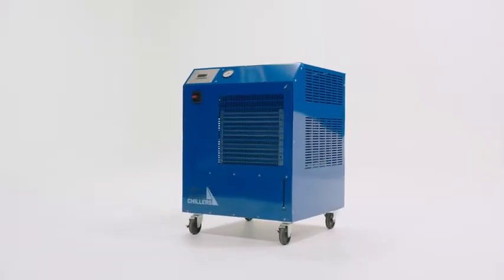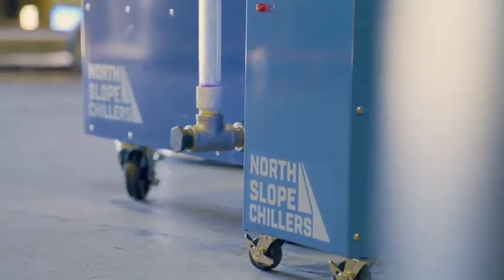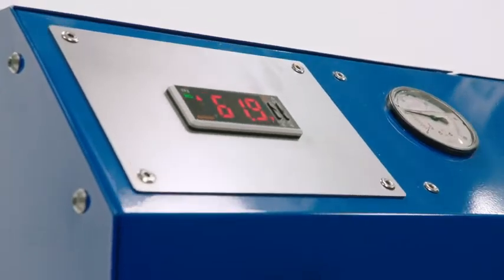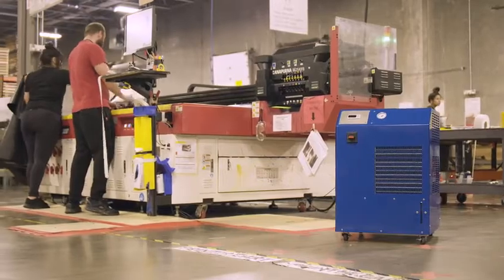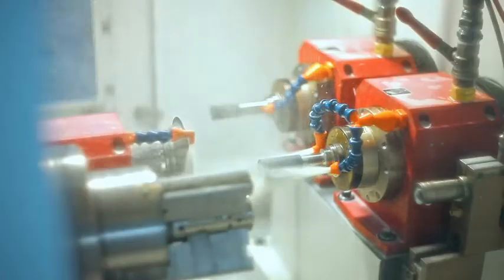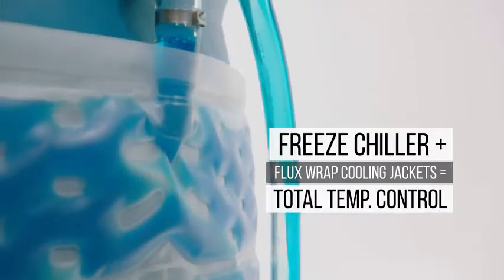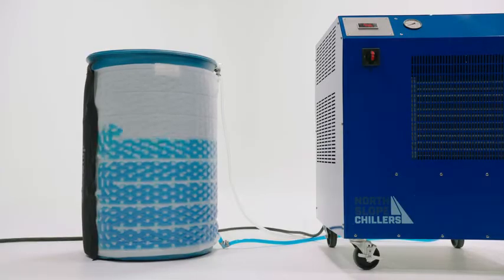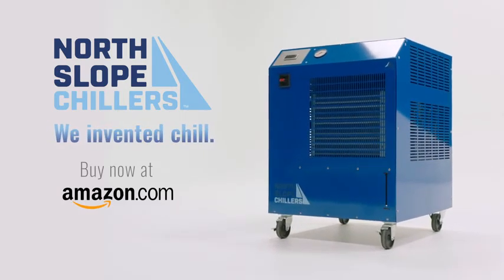Best water chiller | Active Aqua AACH100HP Hydroponic Water Chiller Cooling System, 1 HP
Best water chiller | Active Aqua AACH100HP Hydroponic Water Chiller Cooling System | 1 HP, Rated per hour:10,050 BTU, User-Friendly
Link to buy

Product Description
Active Aqua’s chillers are (they use R134a refrigerant) and are ideal for keeping the nutrient solution in your reservoir at the perfect temperature. Each unit has a user-friendly temperature system that allows you to control your desired temperature range as needed, and all models now have a boost function that accelerates the chilling process for quicker establishment of initial nutrient solution temperature. Features: Large refrigeration capacity (recommended volume: 80-250 gal/300-950 L); Anti-corrosive pure titanium evaporator for both fresh and salt water; Rate of flow: 1 HP (1320‒3900 G/h - 5000‒15000 L/h); Rated BTU per hour: 10, 050; Recommended pumps: AAPC1010 or AAPC1020 or AAPC20; 1"- 1 1/4" fittings included Unit dimensions: 22"L x 15"W x 19"H; For cooling capability, please refer to performance chart found in the product information tab; Please note that the starting ambient temperature of your solution will always affect the duration of the initial chilling process.

Large refrigeration capacity (recommended volume: 80-250 gal/300-950 L)
Anti-corrosive pure titanium evaporator for both fresh and salt water
Rate of flow: 1 HP (1320‒3900 G/h - 5000‒15000 L/h)
Rated BTU per hour: 10, 050